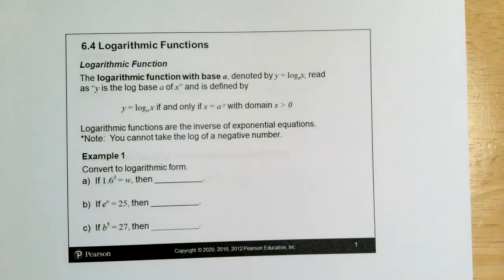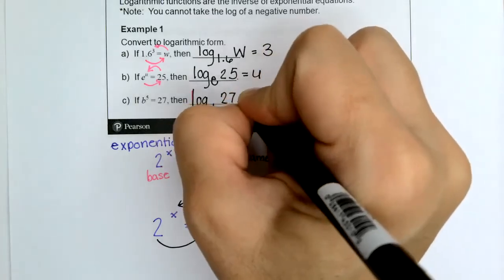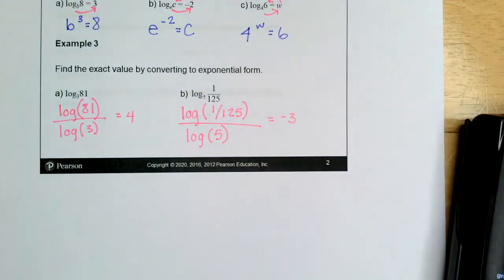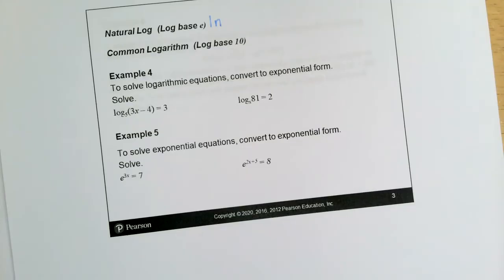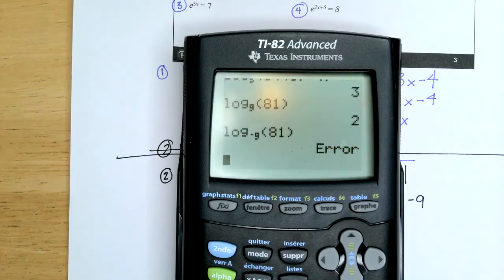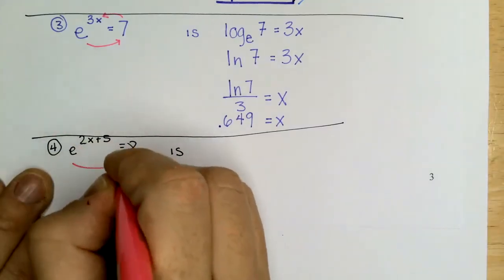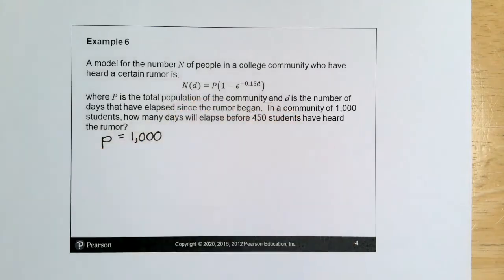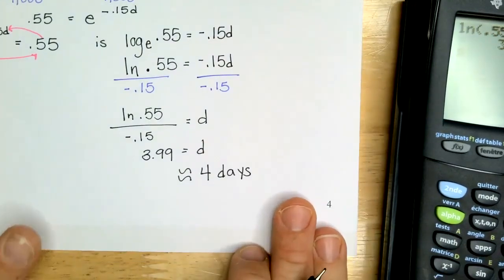6.4 | Logarithmic Functions | Unit 4 | College Algebra